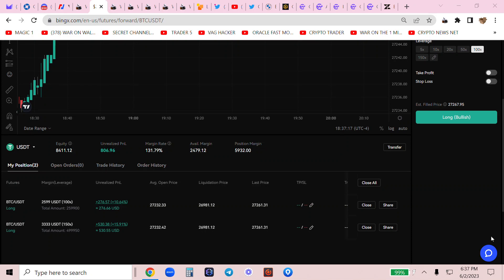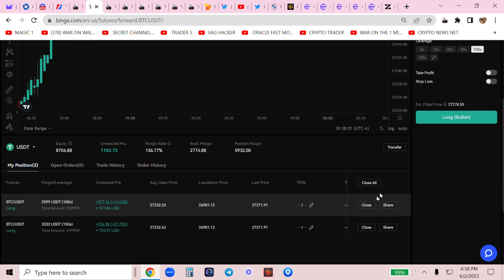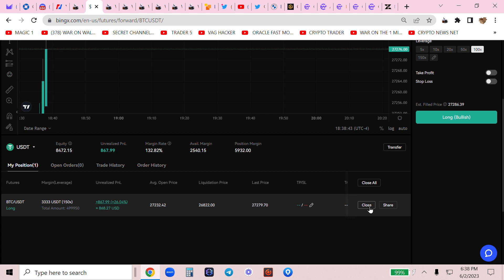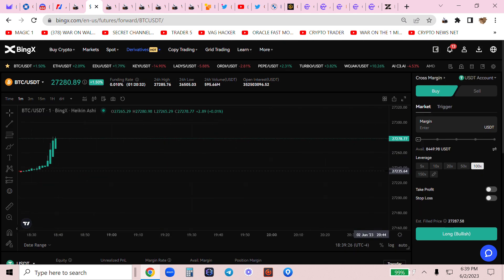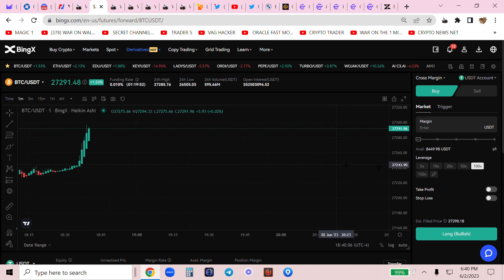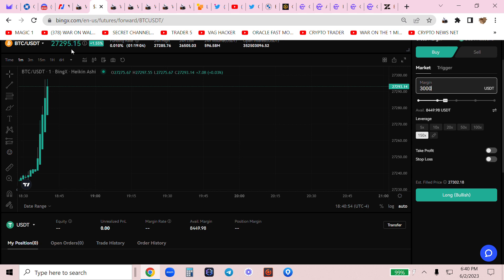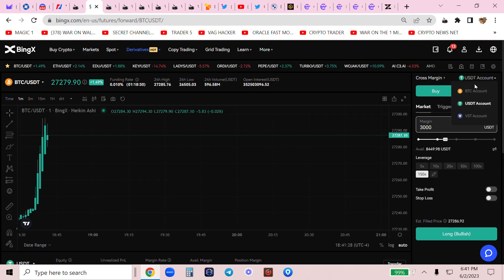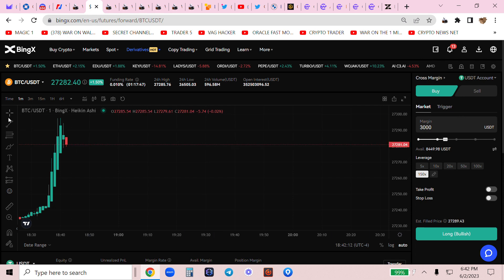Simple Bitcoin Leverage trading to create income on the 1 min chart